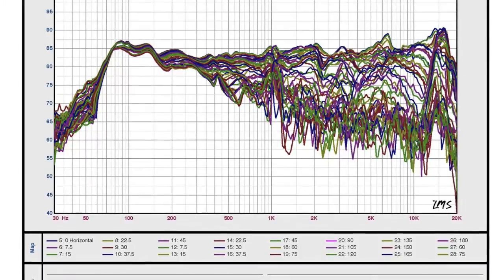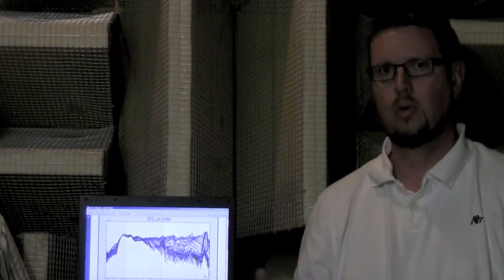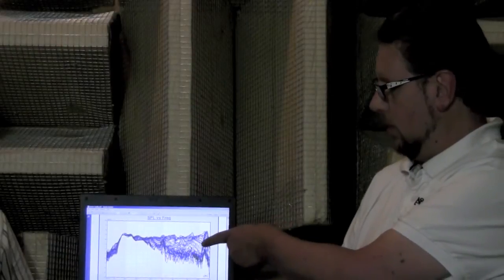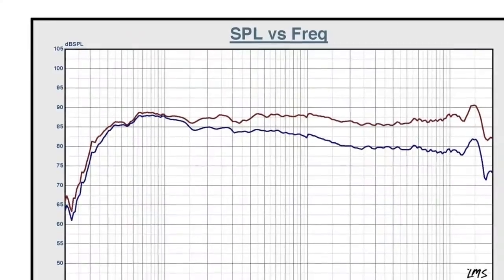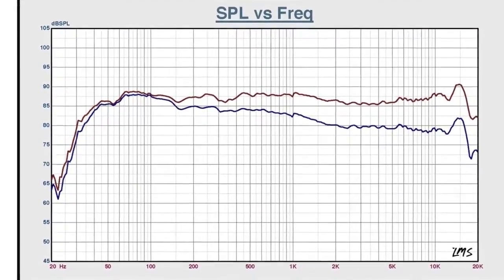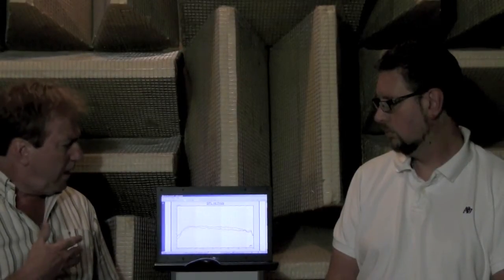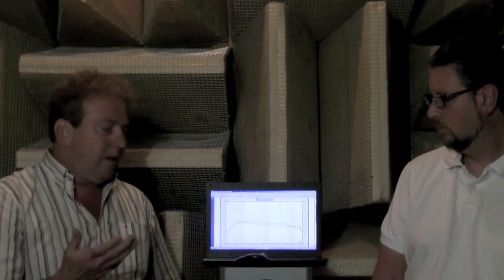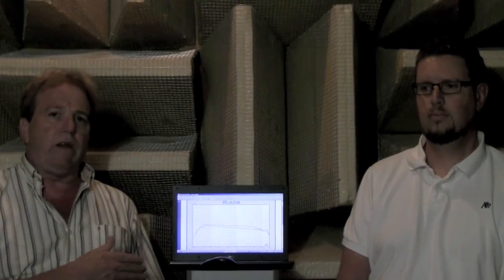Axiom Research: The Family Of Curves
What sort of research does Axiom work on from day to day?  Ian Colquhoun and Andrew Welker explain how looking at hundreds - even thousands - of frequency response curves, rather than just a suite of six or eight, affect the final sound in Axiom's loudspeakers.